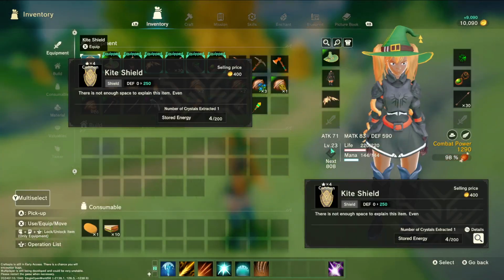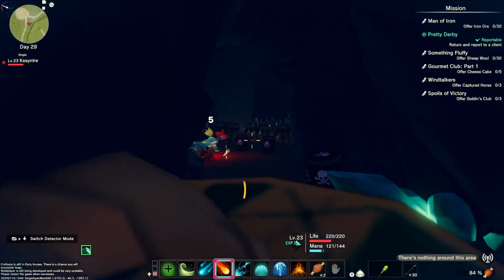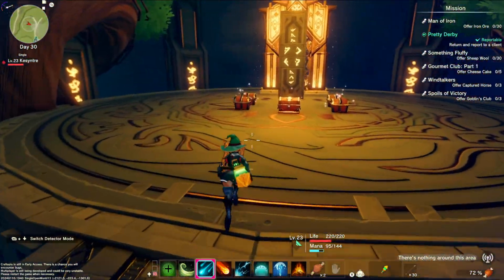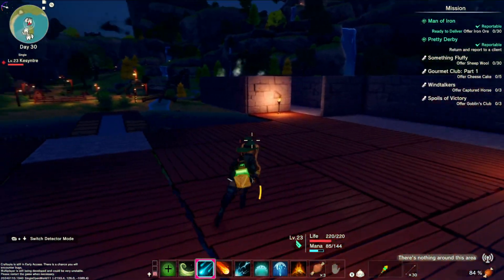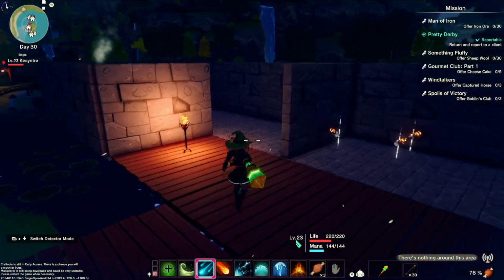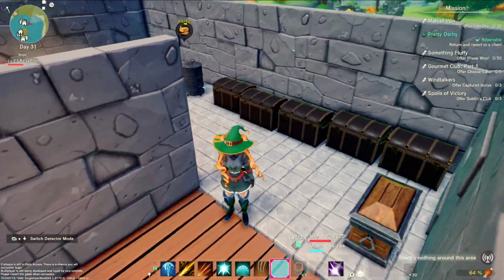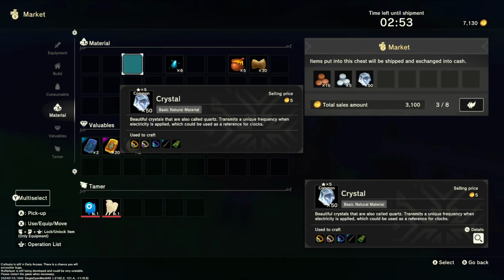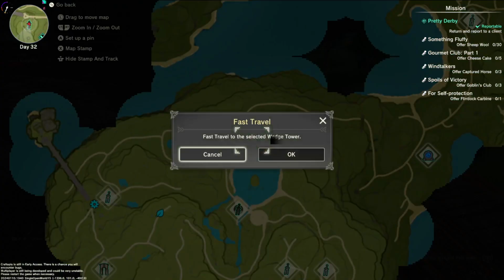Craftopia Let's Play 10: Paper and Grease - Check.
In which we do a dungeon, then get some paper and grease.

Still figuring out batteries, though. Hopefully this helps, @gamingmimi2

I'm calling us the Free Time Creators' Collective, and now we have a Discord! Here's the link, if you want to chat:

And here's the people in it:

 @PlumBerryDelicious  tackles MMOs and survival-craft games with music and skill.

@BelmontBruno plays a variety of fun games, and you might learn a little Portuguese watching him. Play on, parceiro.

@mindlessmeat4055 is currently plowing through every Final Fantasy, ever, and being absurdly thorough.

@stubsthewizard is doing themed runs through Elden Ring.

@IrisXenophrus is going through RPGs, MMOs, and ARPGs like butter.

@DannyShadesGaming is another variety channel with great commentary.

@hollysadventures is playing a lot of these same games, but also has a small zoo.

@kdogskennel is playing as much Final Fantasy as possible, but has to leave for work in 30 minutes.

And @Bigbabyj30 is plowing through more recent RPGs, and can't be bothered by the antagonist's nonsense.

Hope I got everyone, and then some. Support your small channels, folks, and watch them take off.